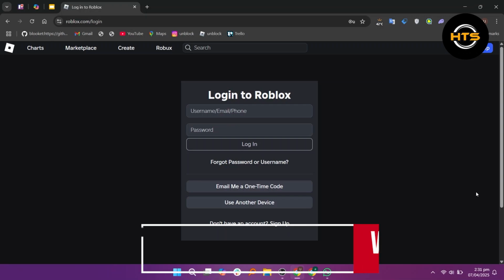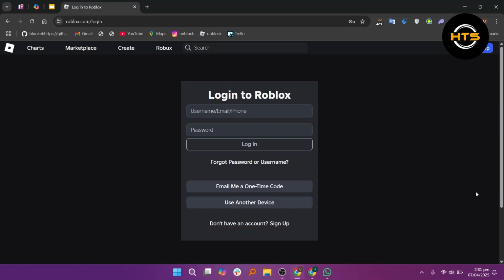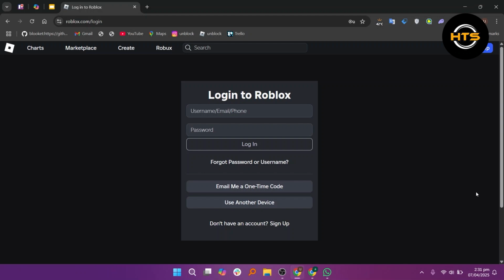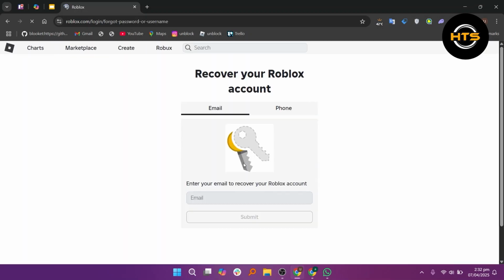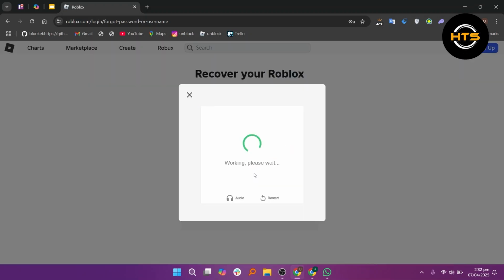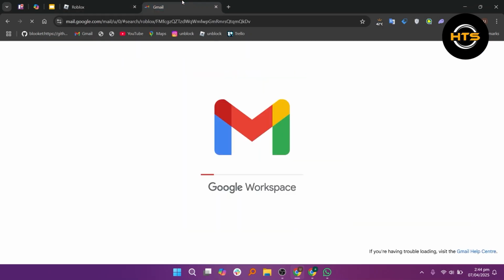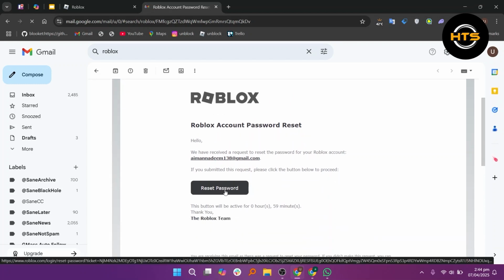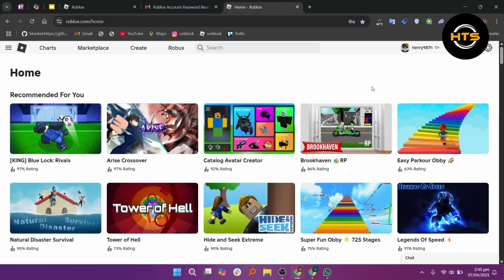How To Change Your Roblox Password If You Forgot On PC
Hey everyone! Welcome to this how to change password in Roblox if you forgot PC video tutorial.

If you want to know how to reset Roblox password if you forgot it, how to change password in Roblox in PC and how to reset password on Roblox, this video is for you.

In this video, we will show you how to change password in Roblox if you forgot in computer and how to reset forgotten password in Roblox.

The steps on how to change Roblox password if you forgot your password, how to change Roblox password if you Forgot PC and how to reset Roblox password in PC is easy.

After watching this video, you will find out how to change password in Roblox if you forgot and how to update Roblox password.